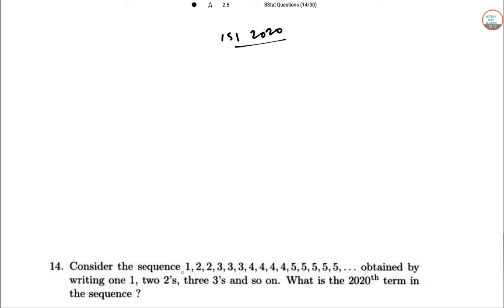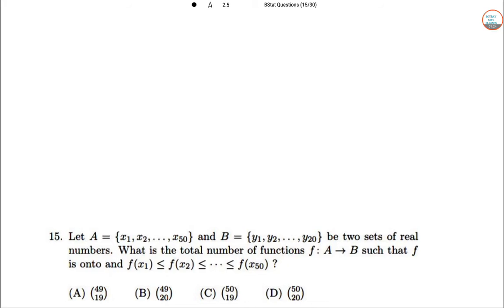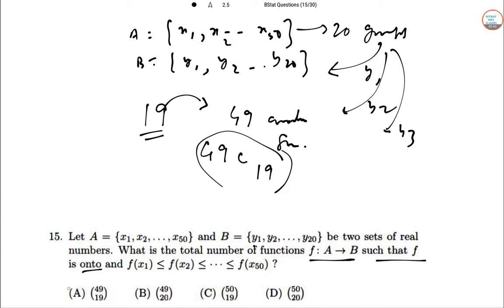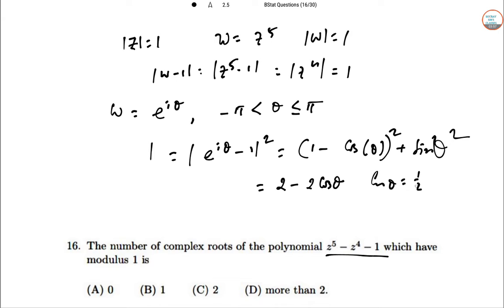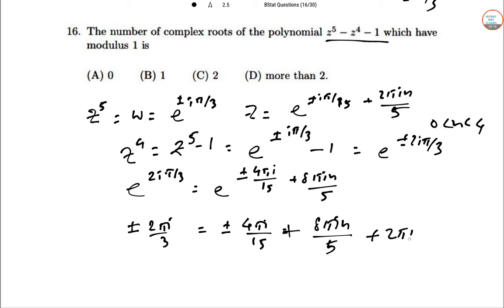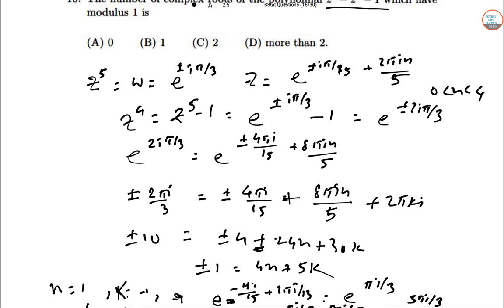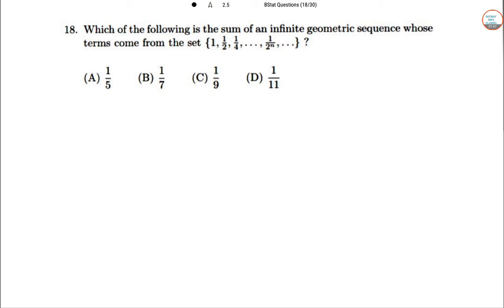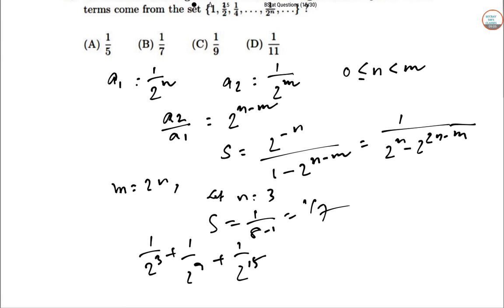ISI B.STAT/B.MATH 2020 OBJECTIVE SOLUTION WITH COMPLETE EXPLANATION Q.14 TO Q.18